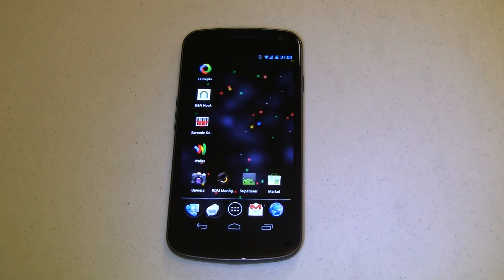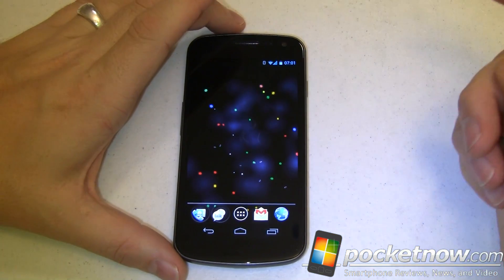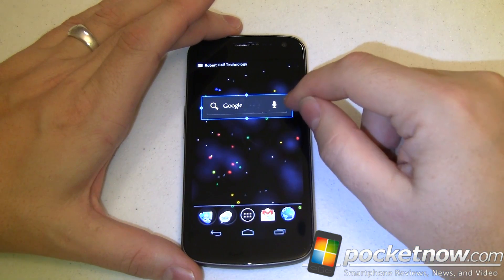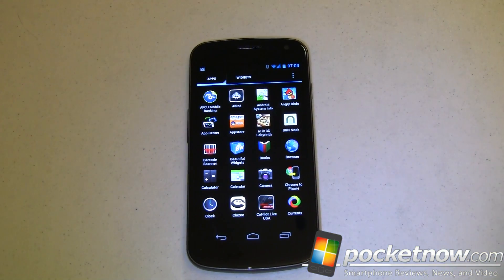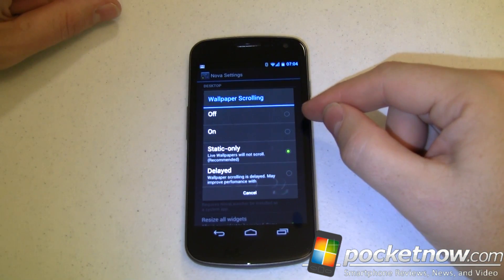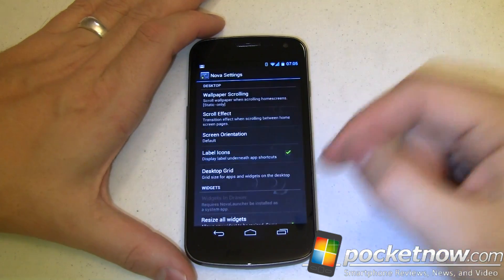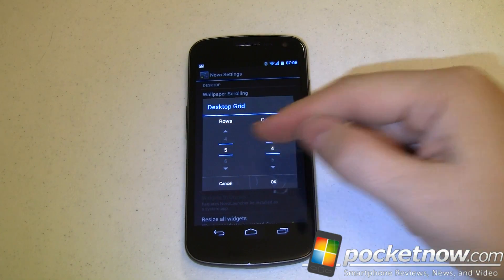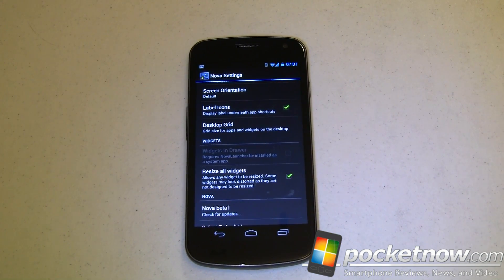Nova Launcher for Ice Cream Sandwich | Pocketnow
One of the things we like most about Android is the ability to replace your launcher with a custom app. Doing so can let you personalize and customize your smartphone in ways that aren't possible with your stock launcher. These customizations can include speed and performance improvements, animation options, and changes to the layout of your apps and widgets -- not to mention giving it an entirely new look and feel.

Many of the existing launcher apps are based on the stock launcher's code, with modifications to enable highly coveted features. Such is the case with Nova Launcher.